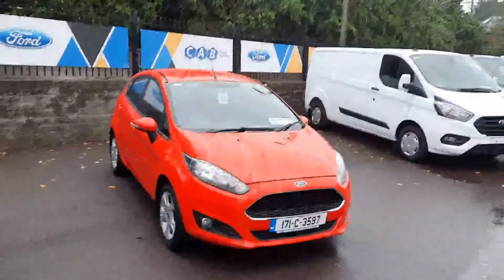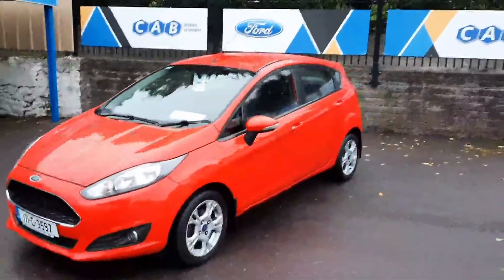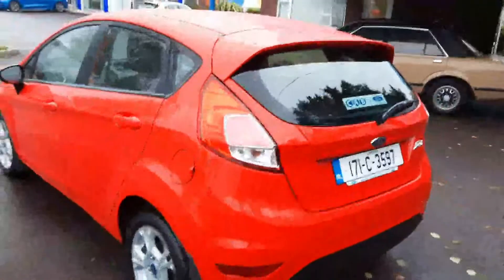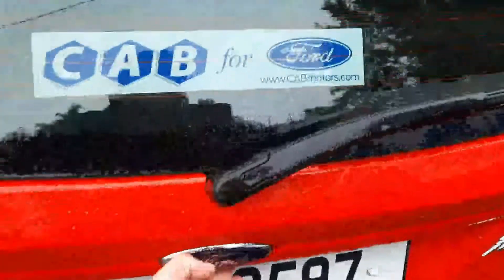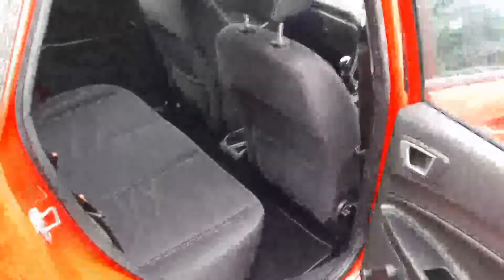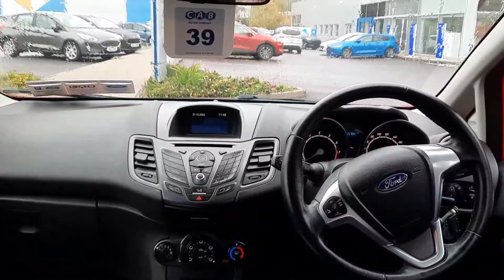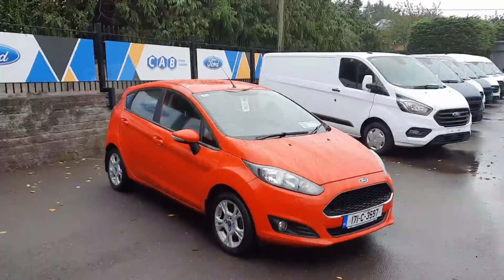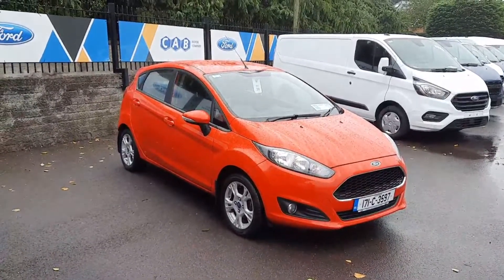171C3597 - 2017 Ford Fiesta 1.25 60PS Zetec 14,000